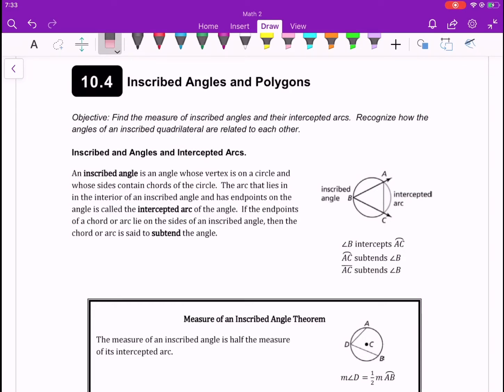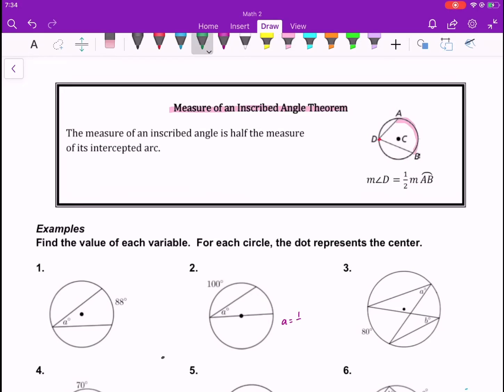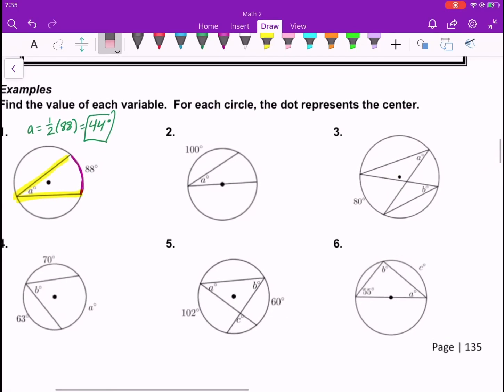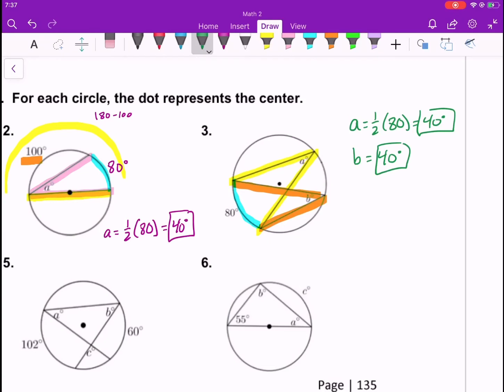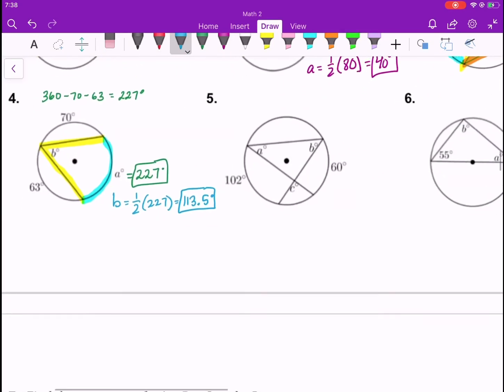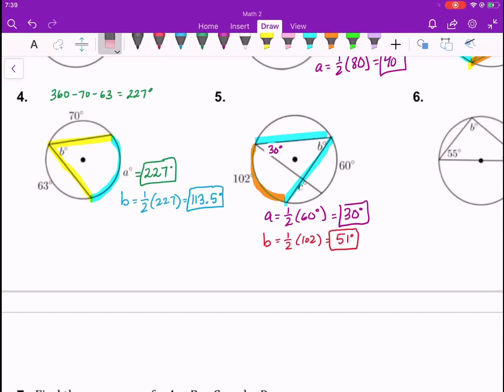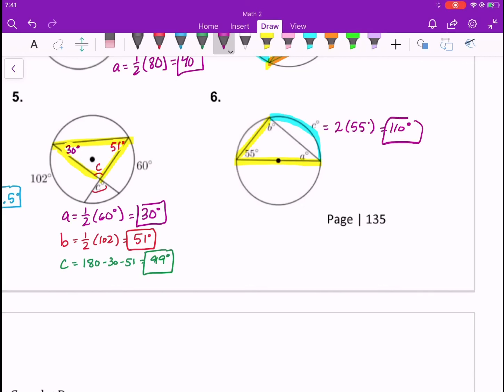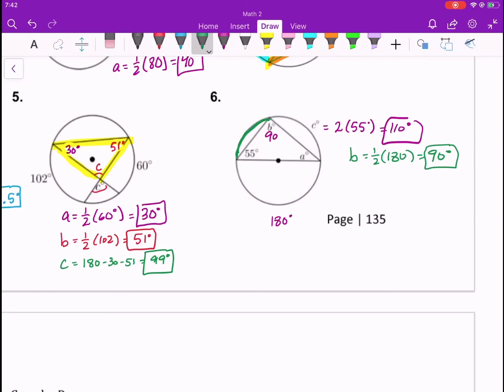Math 2 - Lesson 10.4: #1-6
Part 1 of Lesson 10.4: Inscribed Angles & Polygons. Introduction to the Measure of an Inscribed angle Theorem with accompanying examples.